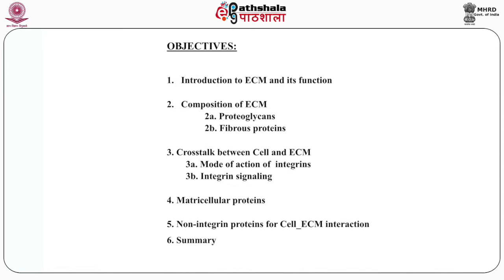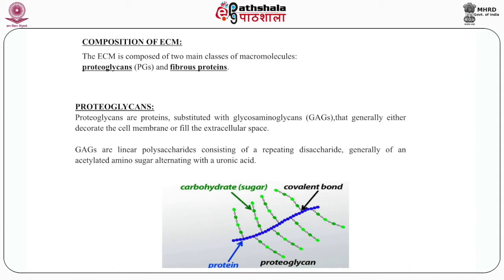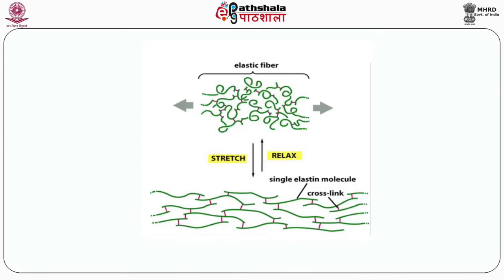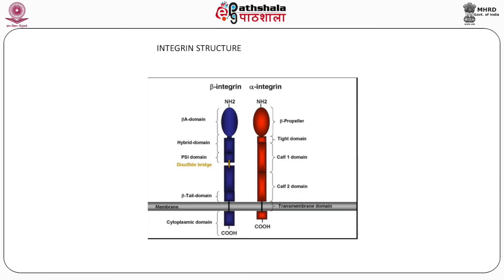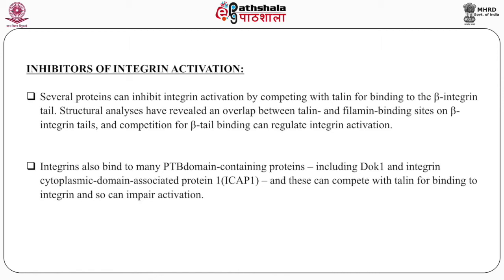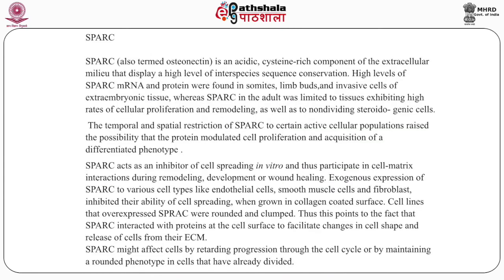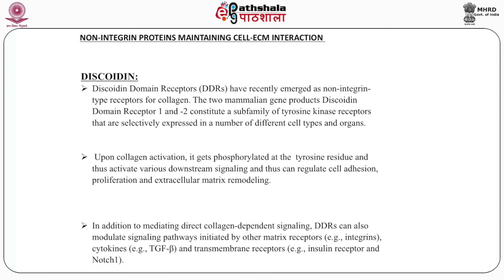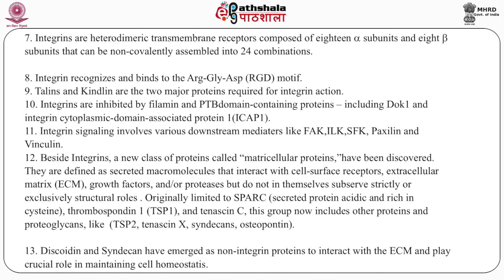M-05. Cell to ECM intraction